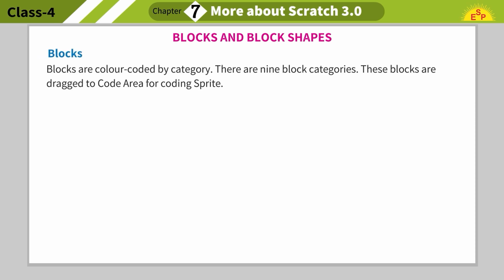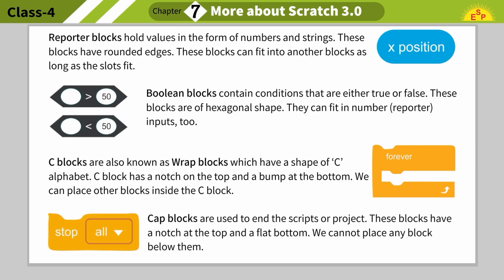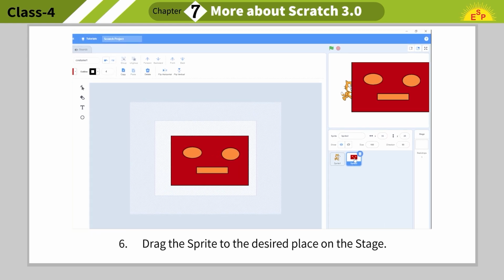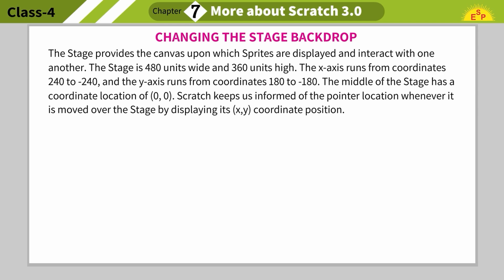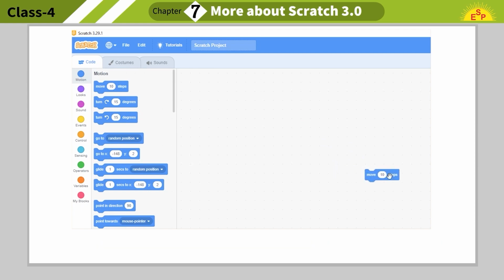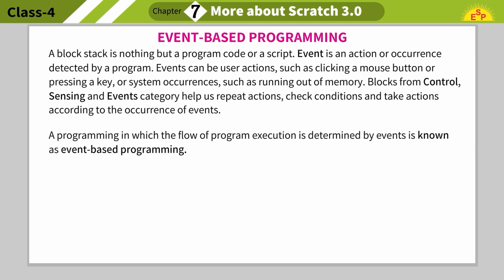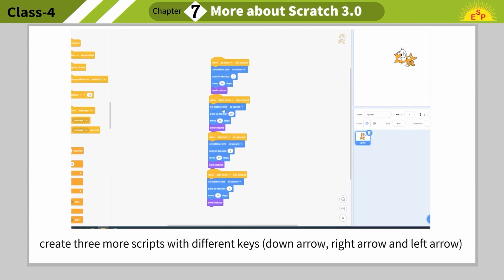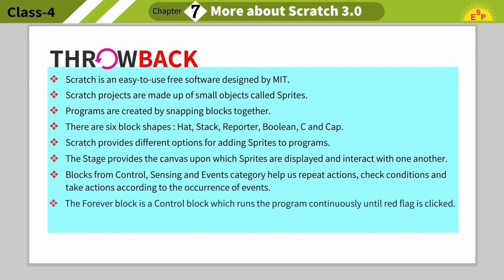Class-4 Ch 7 More about Scratch 3 0